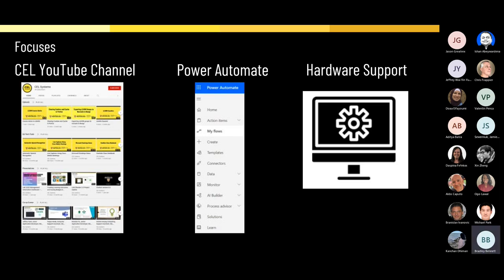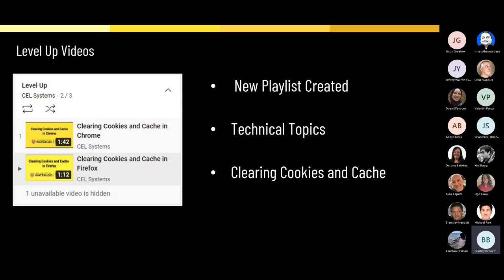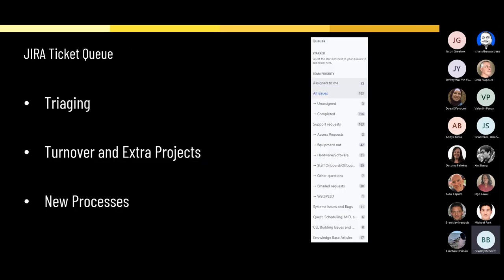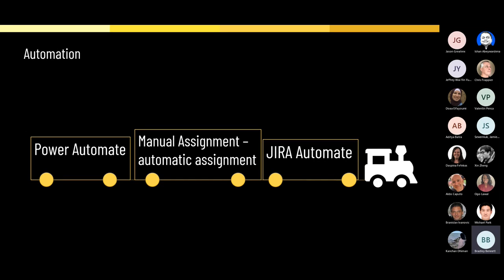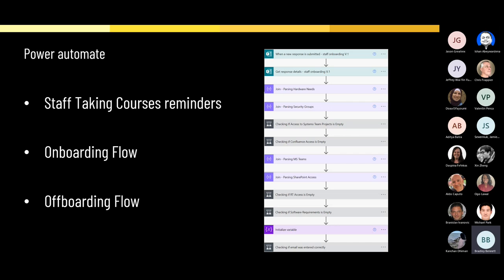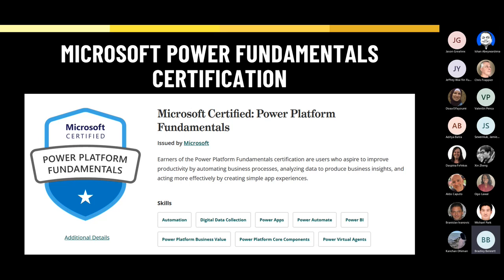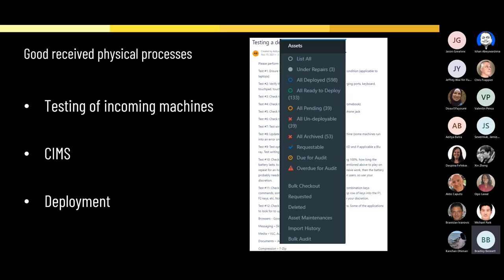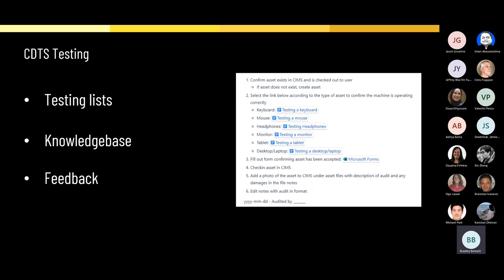CEL System: Unconference - CO-OP Presentation, Bradley Bennett, Fall 2021, December 2021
This video is the presentation of Fall 2021 term Junior Learning Technology Analyst. This is a overview of their work as a CO-OP during the term.